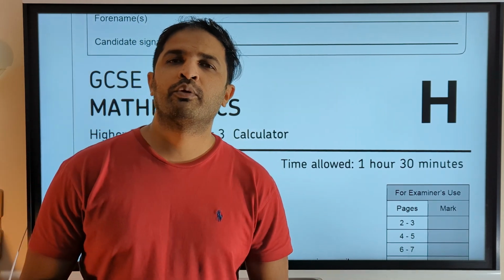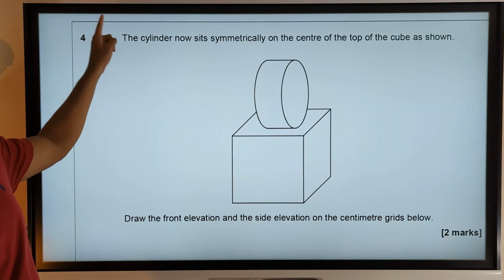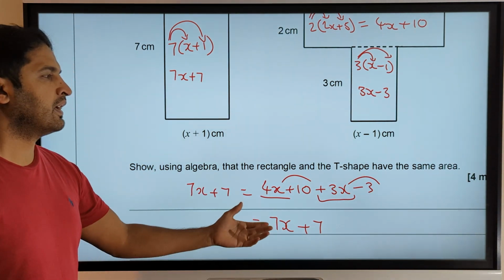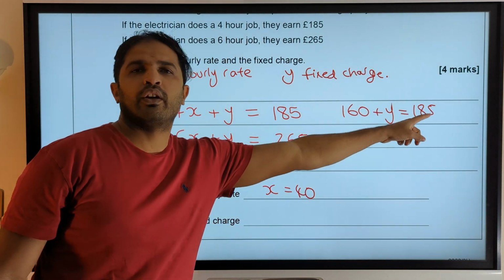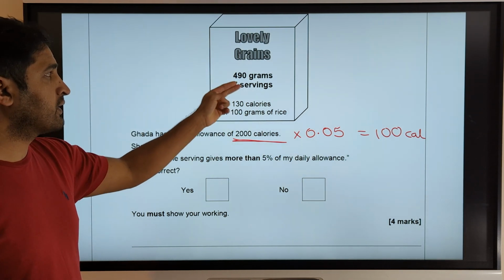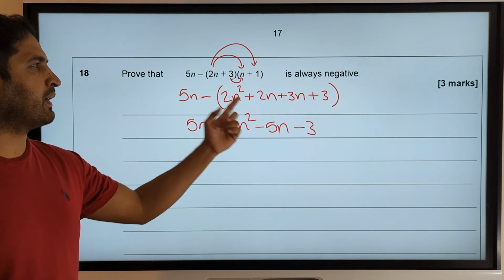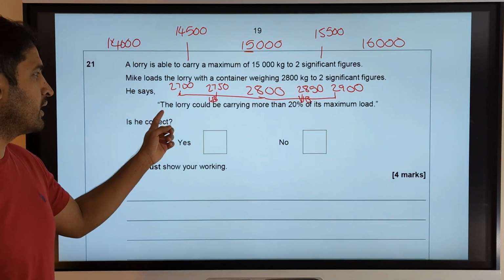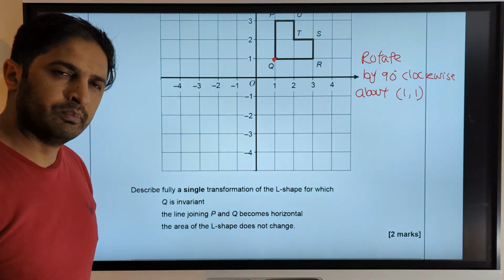AQA GCSE Mathematics June 2023 Paper 3 Higher Answers - (Practice papers set 3) Solutions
0:00 Question 0 Intro
0:26 Question 1 Rearrange Formulas
2:22 Question 2 Standard Form Calculations
6:26 Question 3 Probabilities
8:01 Question 4 Elevations and Plan
13:21 Question 5 Substitution
15:36 Question 6 Distance Time Graphs
17:46 Question 7 Area using algebra
20:00 Question 8 Constructing Bisector and loci
24:57 Question 9 Median From frequency table
27:07 Question 10 Simultaneous Equations
30:38 Question 11 Similar Shapes
31:37 Question 12 Real life Graphs
33:45 Question 13 Box plot
37:44 Question 14 Combination and permutations
38:59 Question 15 Proportions
42:11 Question 16 Completing the Square
46:17 Question 17 Ratio
48:38 Question 18 Proof Question
51:31 Question 19 Itteration
54:57 Question 20 Trigonometry
57:58 Question 21 Lower and Upper Bounds
01:01:19 Question 22 Probability Tree Diagrams
01:05:02 Question 23 Rate of change
01:06:57 Question 24 Describing Transformations